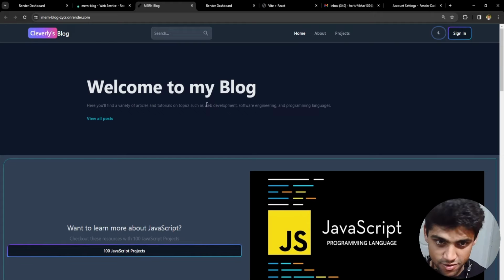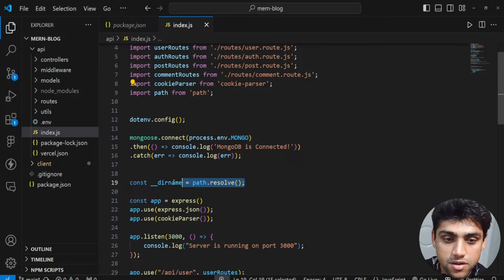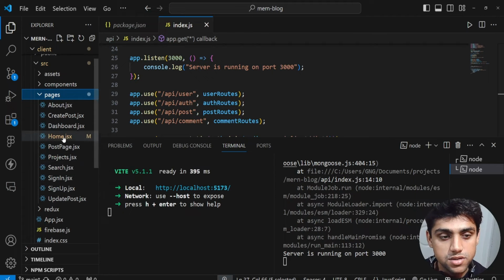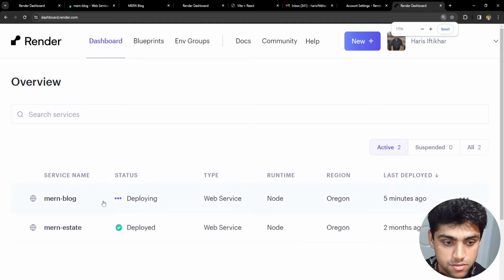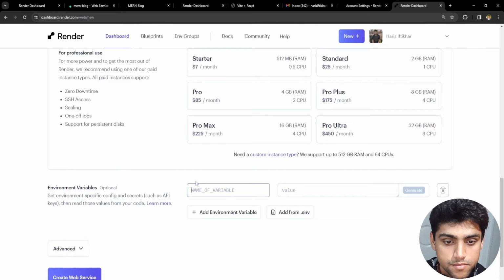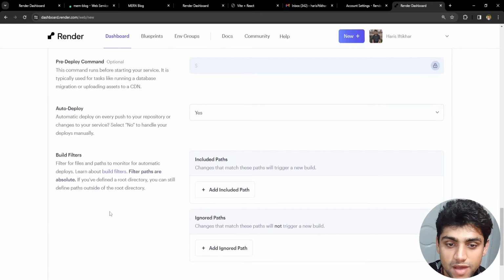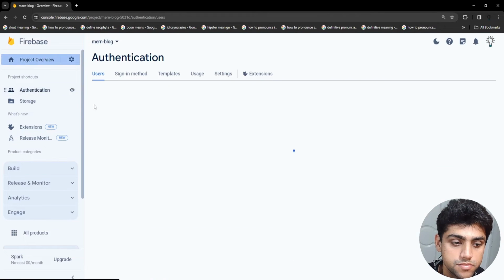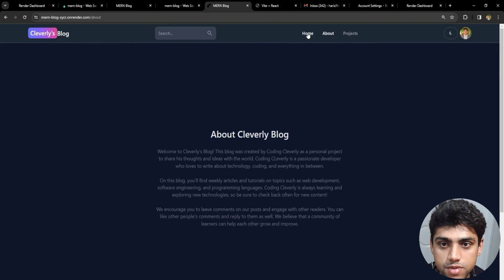Deploying a Full Stack MERN Application on the Render Platform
🔗Chapters:
00:00 Introduction
1:35 process